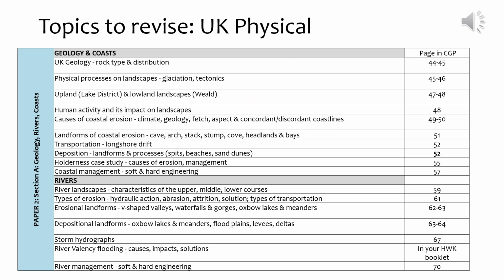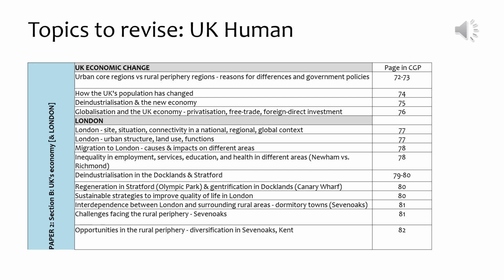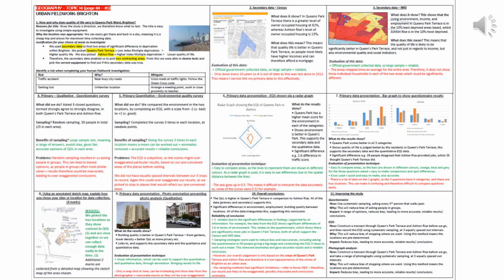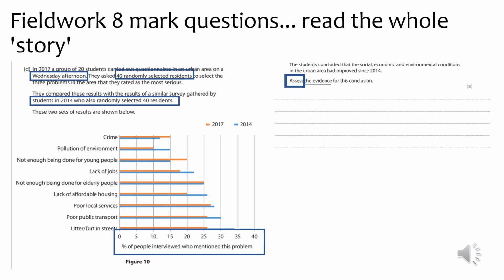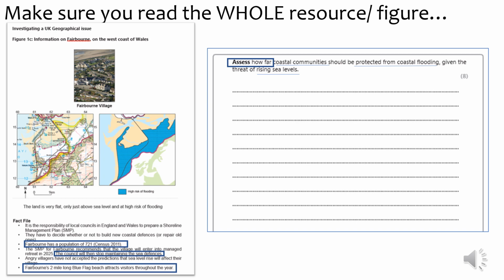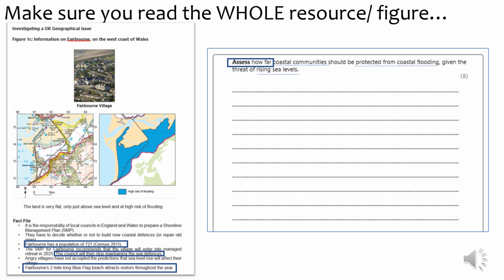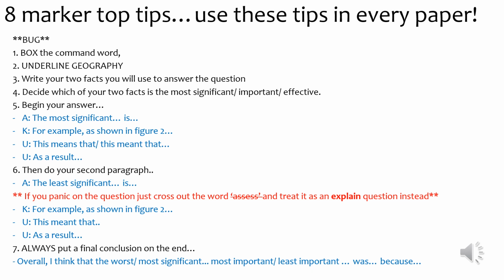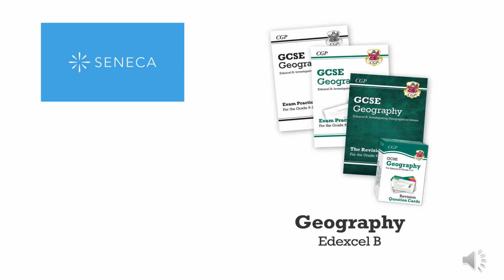Geography Paper 2 NBN - Exam 16.11.23